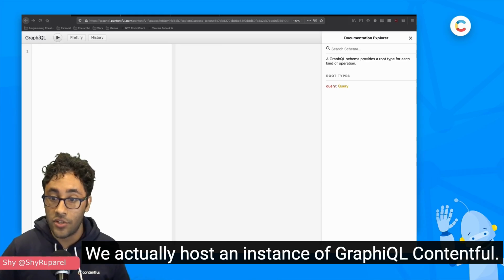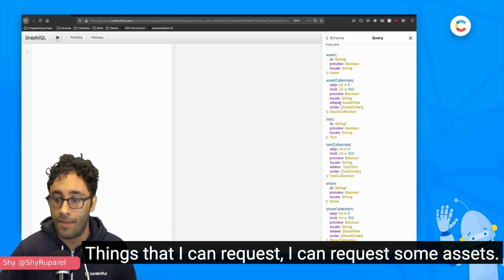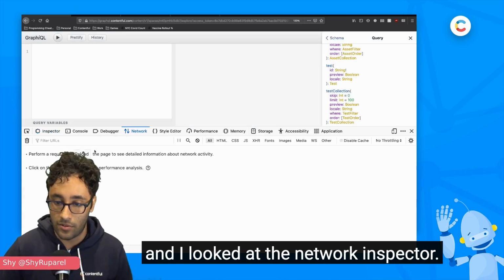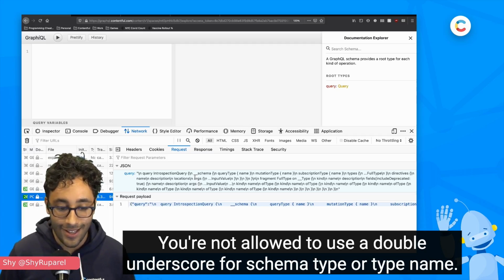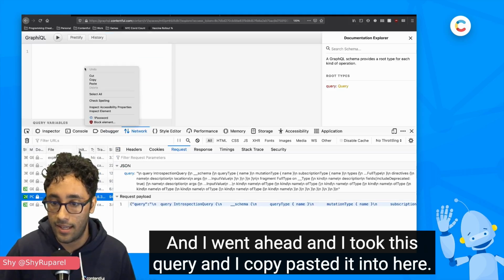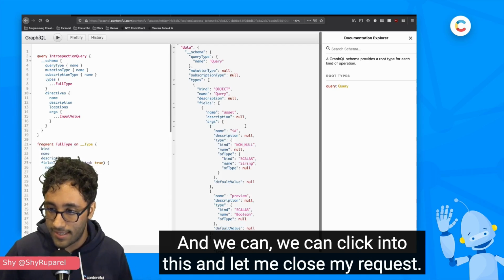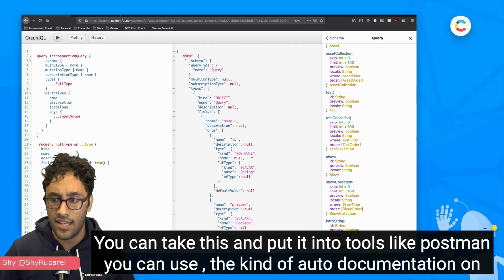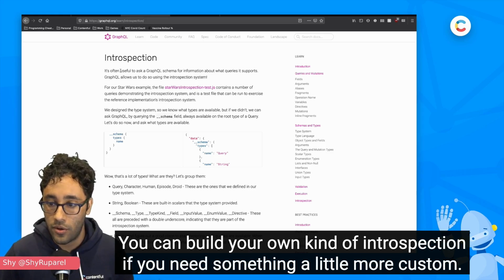How does GraphiQL work? An intro to Introspection.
Contentful Developer Evangelist Shy Ruparel took a deep dive into figuring out how does GraphiQL build the self documentation that we're all come to love as a major feature of the tool.